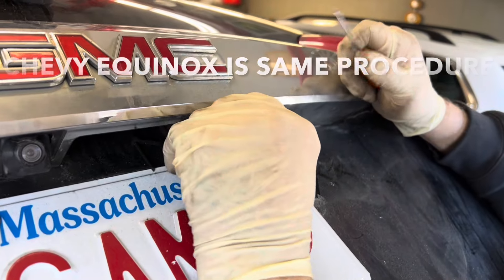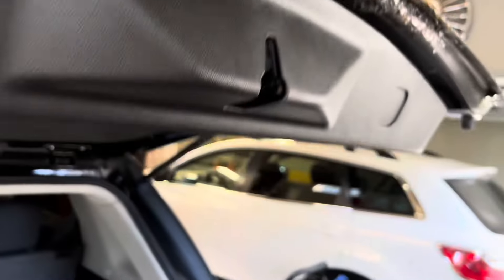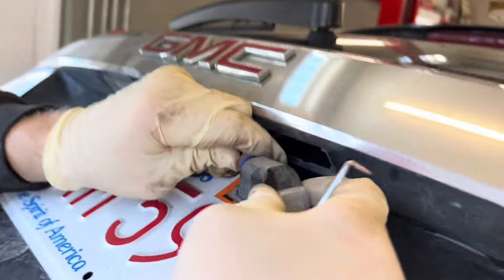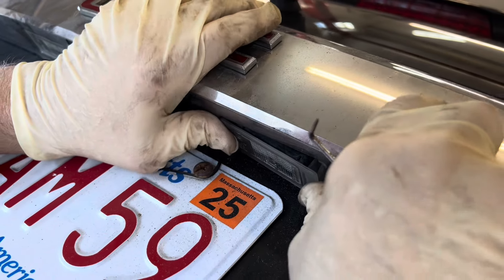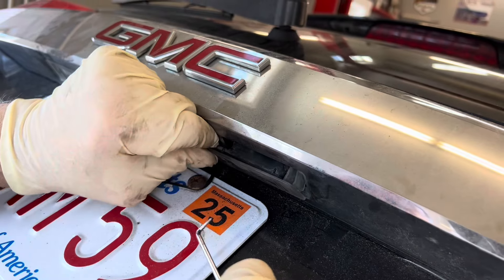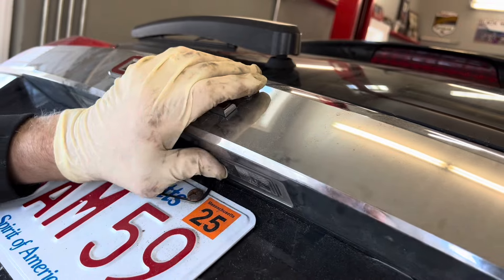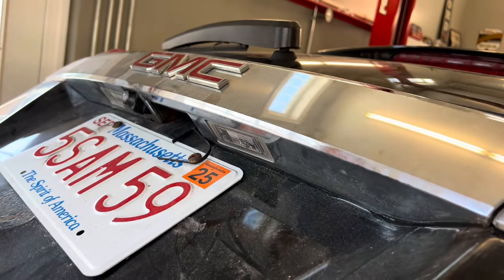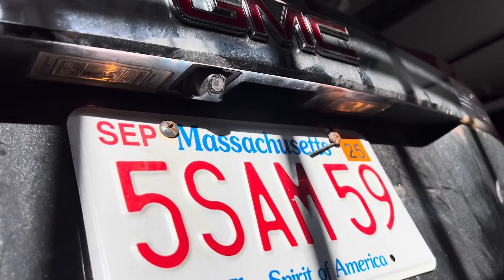DIY Tutorial: Replace License Plate Light Bulb on 2010-2017 Chevy Equinox | Quick & Easy Fix!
Are your license plate lights on your 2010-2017 Chevy Equinox flickering or dim? Don't worry, we've got you covered! In this step-by-step tutorial, we'll show you how to easily replace the license plate light bulb in just a few minutes.

Join us as we guide you through the process with clear instructions and close-up demonstrations. No need to spend extra money at the dealership – with this DIY fix, you'll have your license plate shining bright again in no time!

Key Steps:

1. Introduction to the license plate light assembly on the Chevy Equinox.
2. Accessing the license plate light housing – it's easier than you think!
3. Safely removing the old bulb without any hassle.
4. Selecting the appropriate replacement bulb for optimal performance.
5. Installing the new bulb securely and ensuring proper alignment.
6. Testing the new bulb to guarantee functionality and brightness.

Whether you're a seasoned DIY enthusiast or just getting started with car maintenance, this tutorial is perfect for you. Save time and money by learning how to tackle this simple fix yourself.

Let's get those license plate lights shining like new again – watch now and take control of your car maintenance!